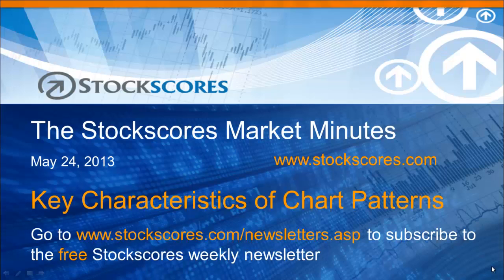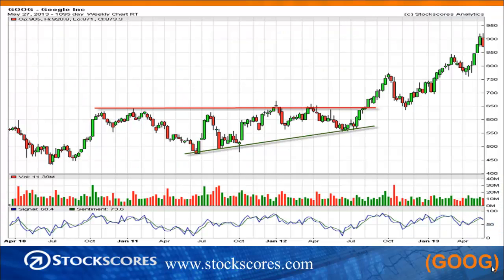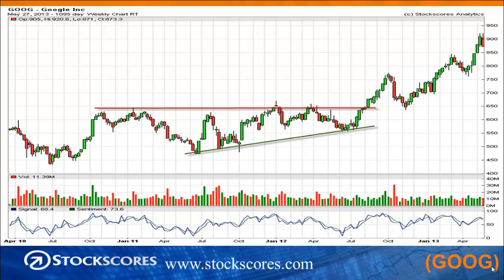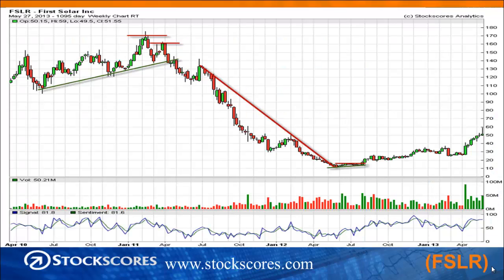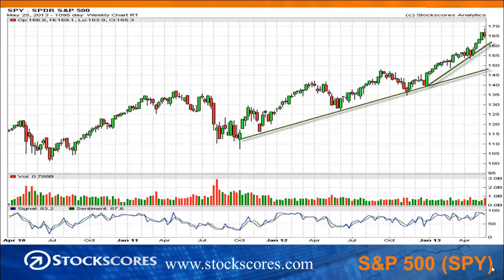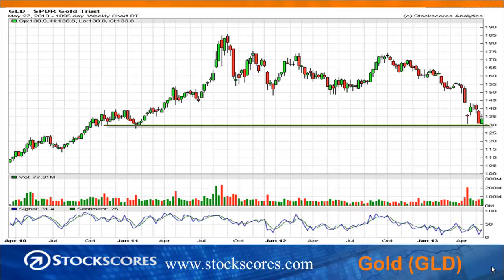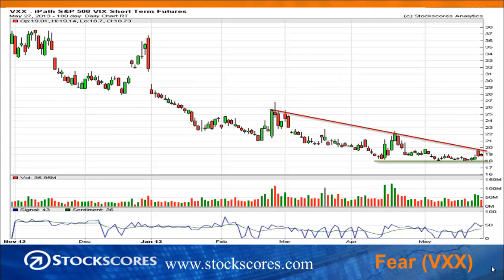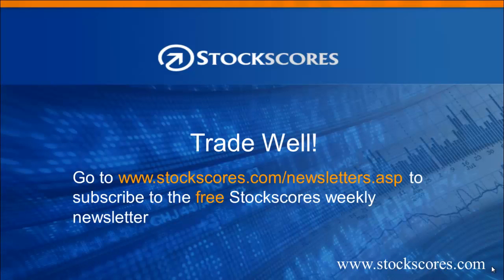Chart Patterns - Stockscores Market Minutes for May 25 2013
Tyler highlights the important characteristics of stock chart patterns and provides his weekly analysis of the markets.